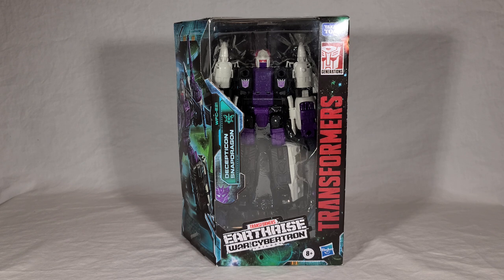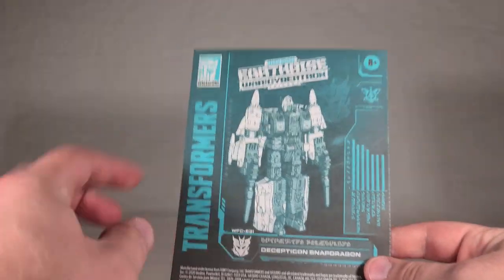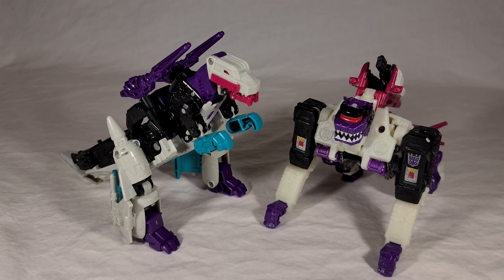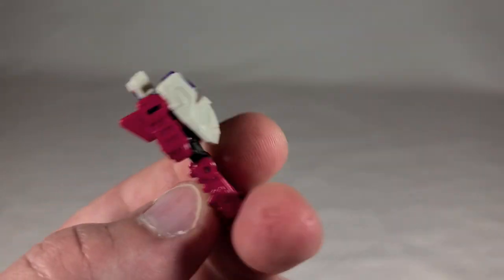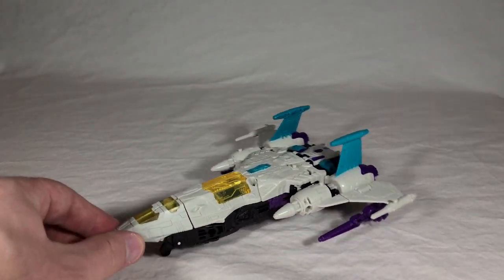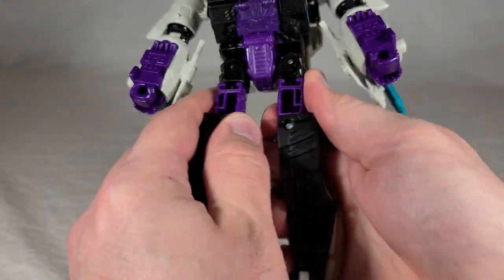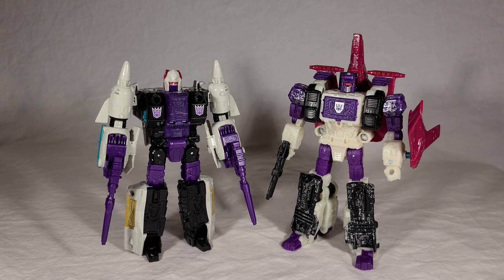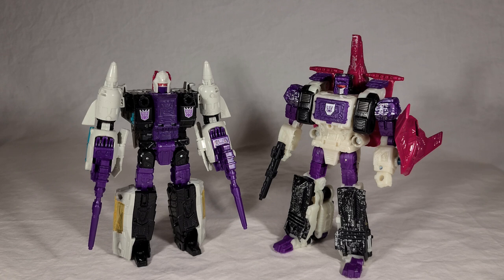Transformers Review: Earthrise Snapdragon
Video review for Transformers War for Cybertron Earthrise Voyager Class Decepticon Snapdragon.